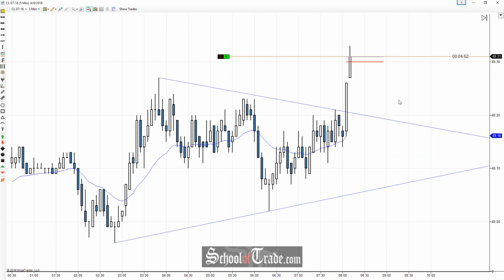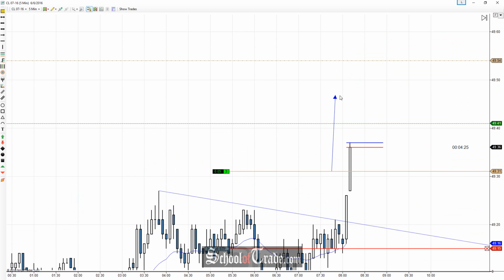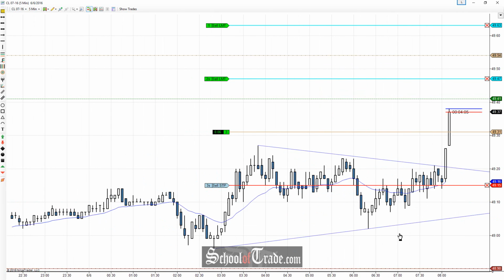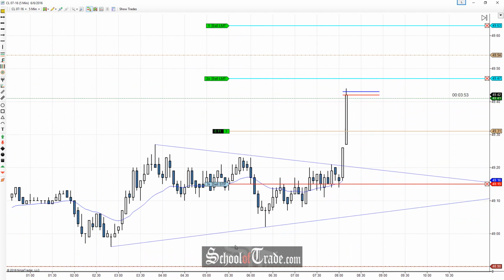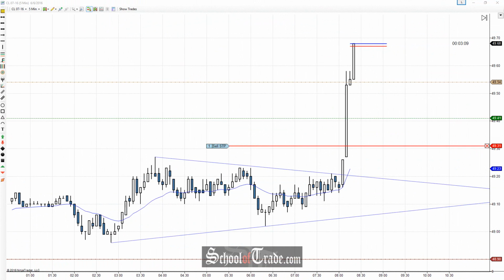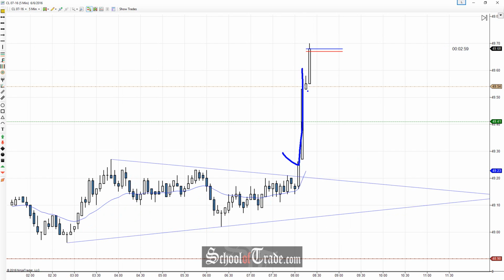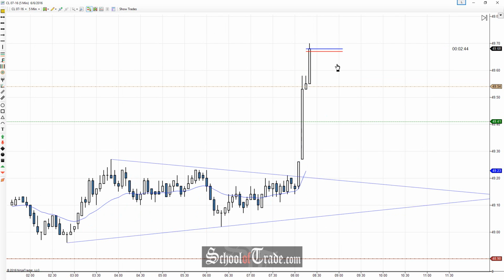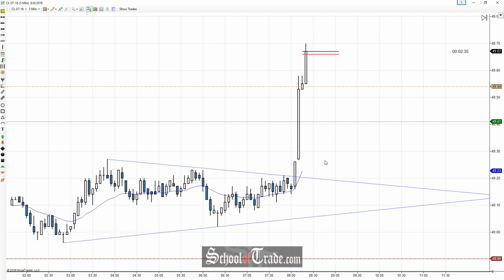Price Action Trading The Wedge Breakout On Crude Oil Futures; SchoolOfTrade.com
Today we see Crude Oil in a relatively obvious wedge since the EU session took hold. This gave buyers and sellers the opportunity to fade either side for failure moves. We then saw a VERY strong breakout of the normal movement you would expect.